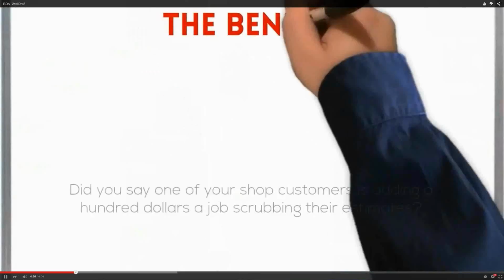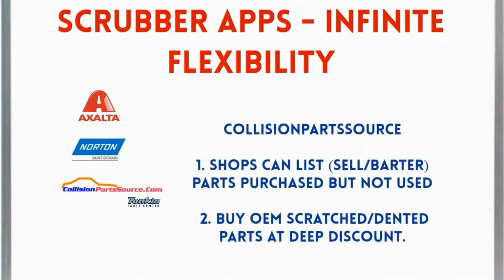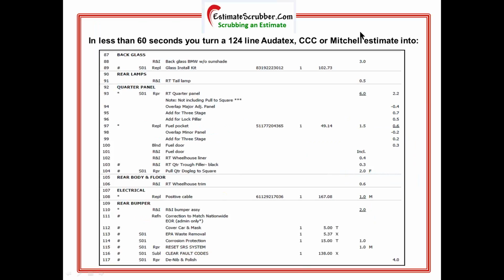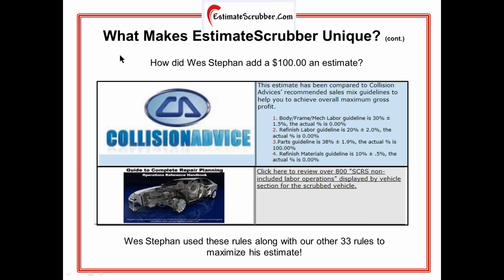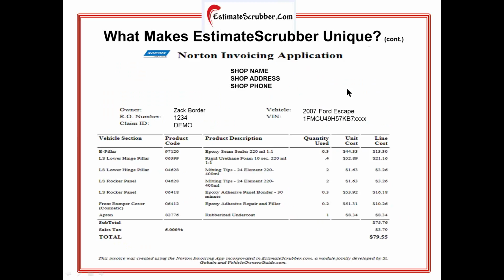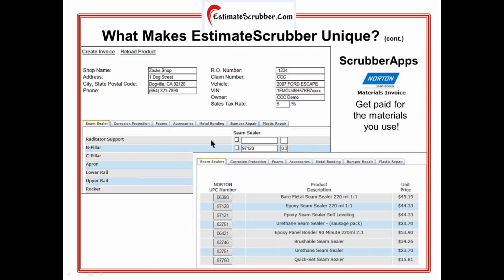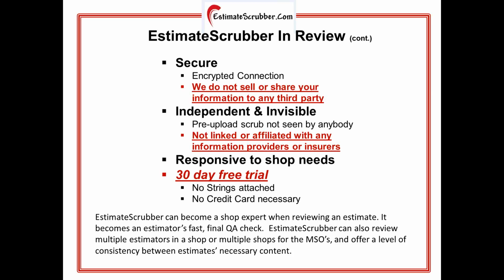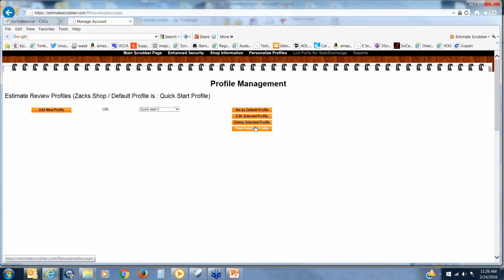Estimate Scrubber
This s a recording of a live webinar hosted by Melissa Jolls of RDA IMPACT, with Steven Siessman and Bob Sandkaut of VehicleOwnersGuide.com presenting an overview of EstimateScrubber